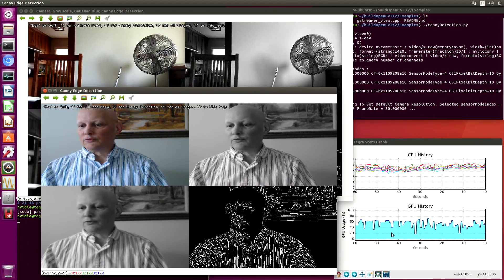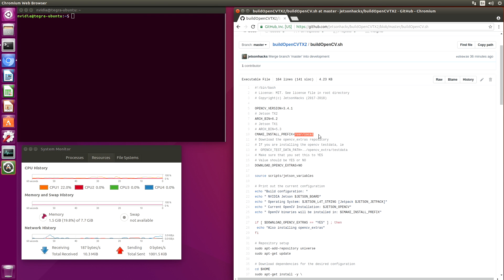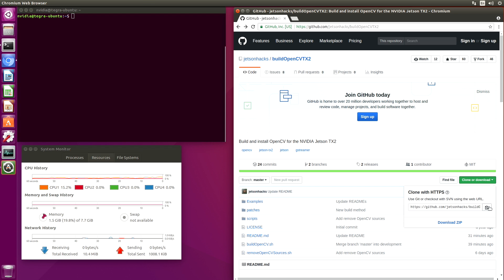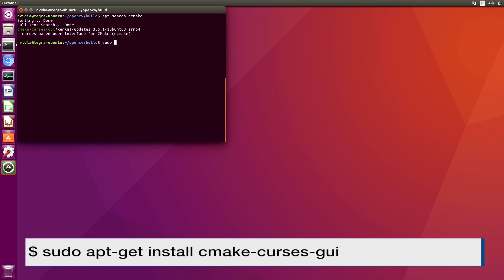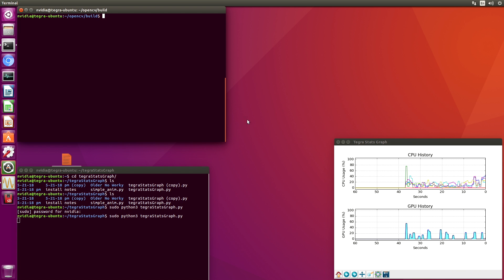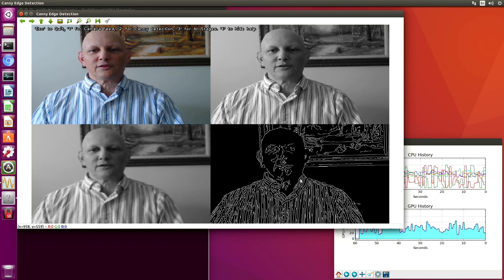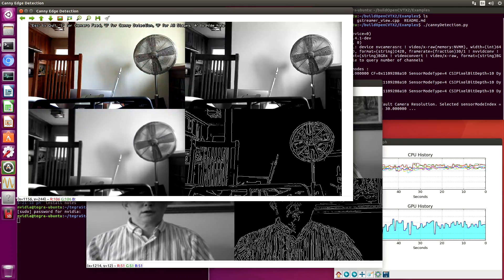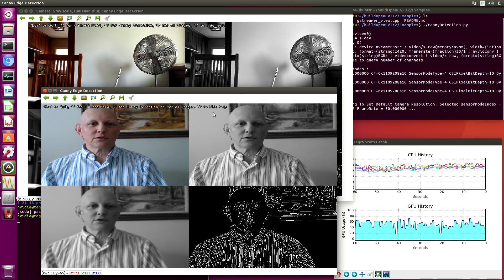Build OpenCV with CUDA on NVIDIA Jetson TX2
Build and Install OpenCV (v3.4) with CUDA support from source on the NVIDIA Jetson TX2. Full article on JetsonHacks
Includes demonstration of Python examples using the built-in camera and external USB camera.